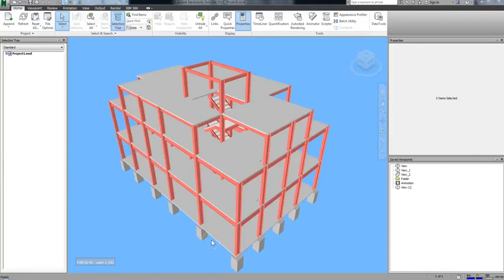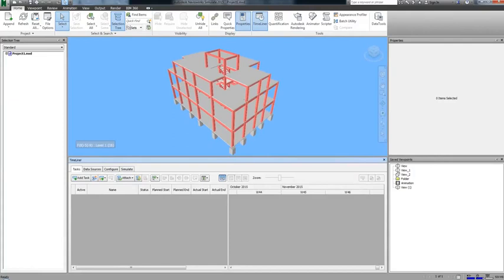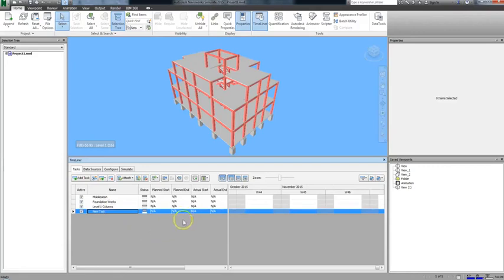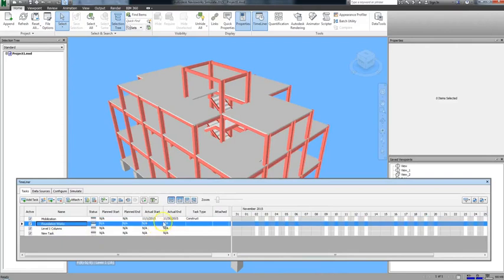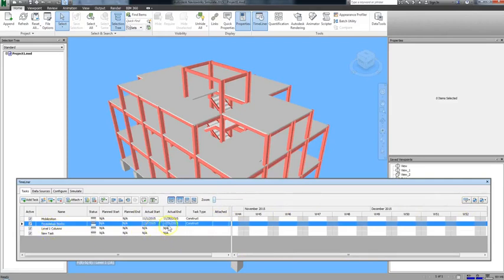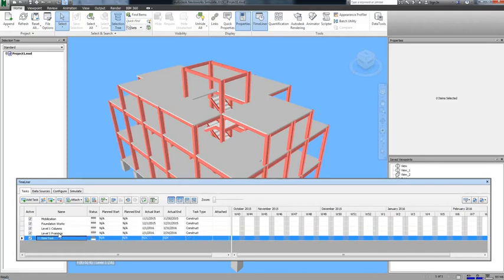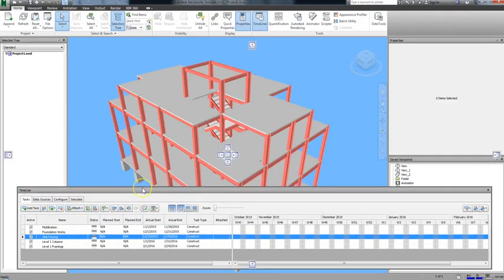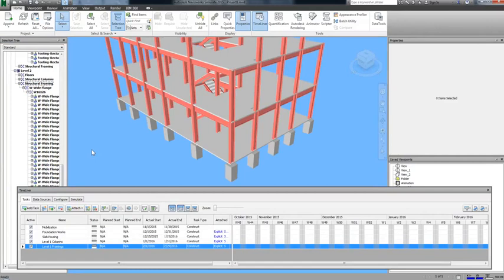Navisworks Lesson 40 - The Timeliner And Creating Tasks